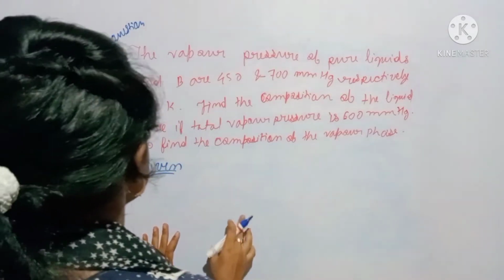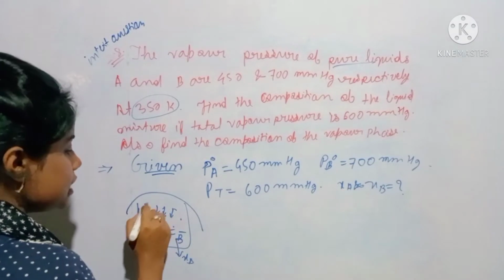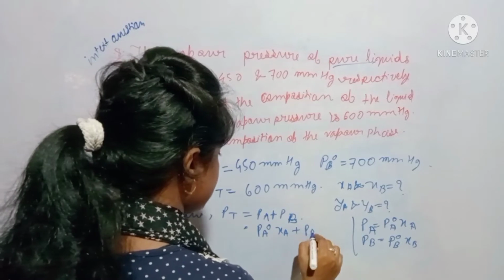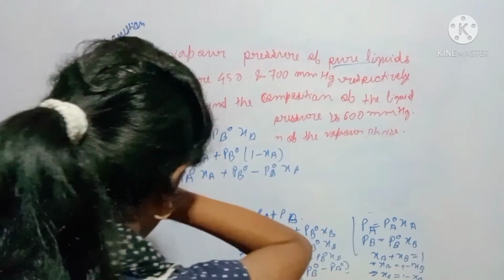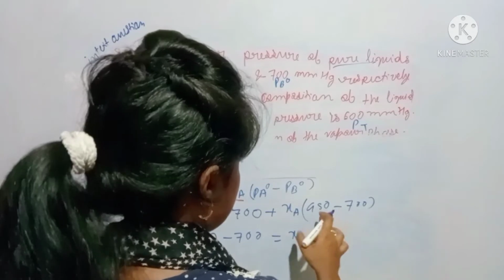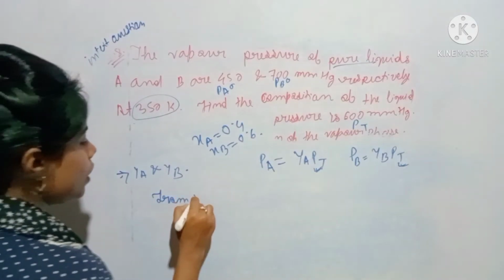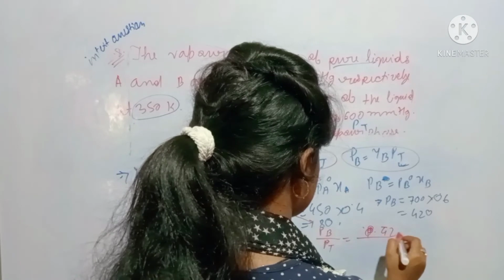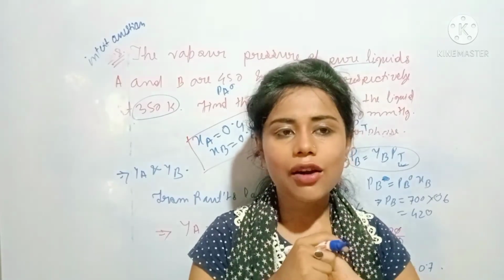Intext question 2.8 of solution chapter.